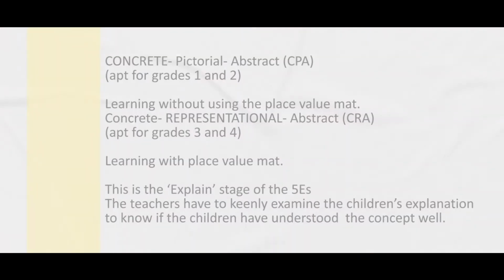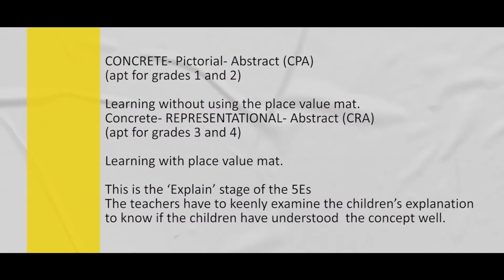Addition Using Teaching Learning Materials (English)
A training video in Kannada, on how to use the Ganitha Kalika Andolana Math Teaching Learning Materials effectively to help children learn the concept of Addition.